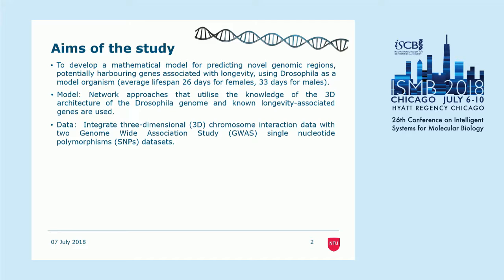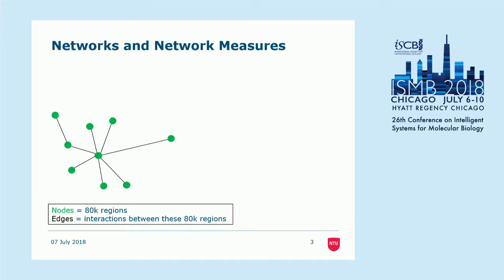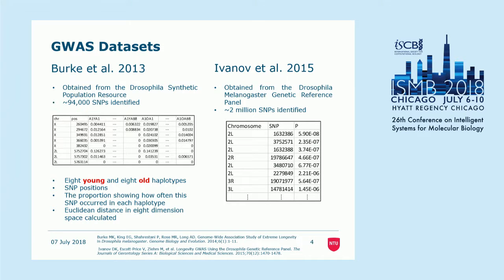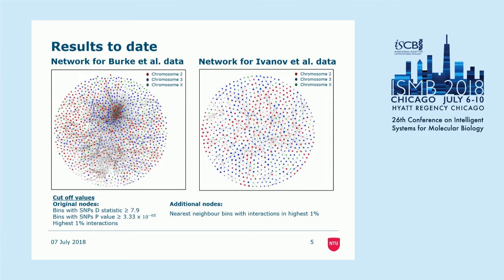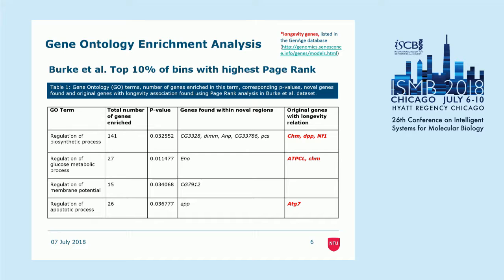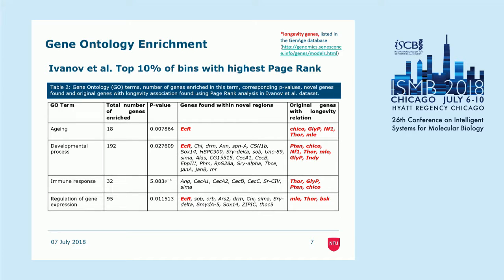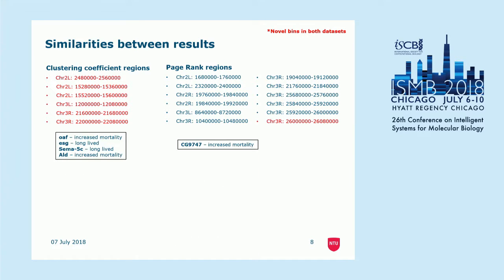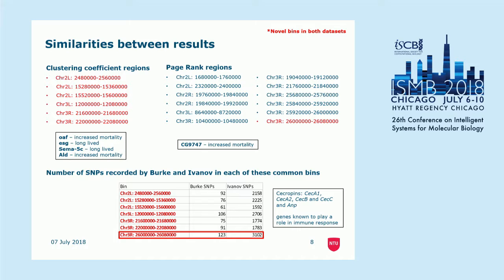In silico modelling of longevity in Drosophila – a... - Bethany Hall - ISMB 2018 Special Sessions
In silico modelling of longevity in Drosophila – a network approach - 3D Genomics: Computational approaches for analyzing the role of three-dimensional chromatin organization in gene regulation. - Bethany Hall - ISMB 2018 Special Sessions